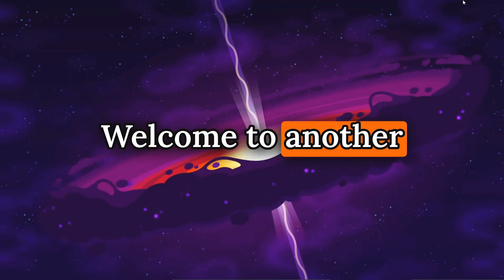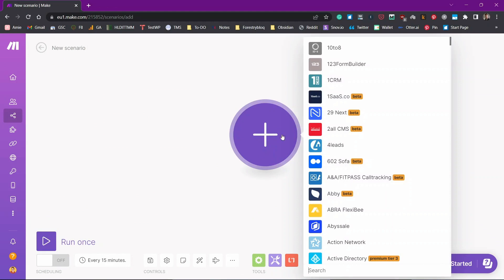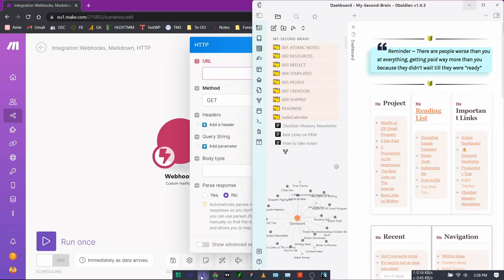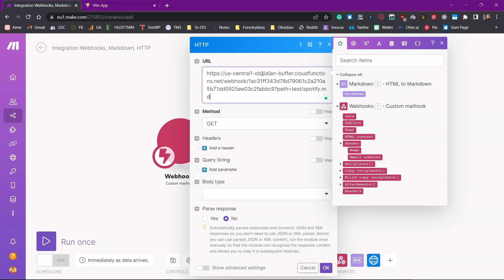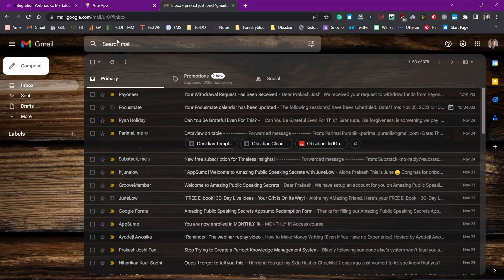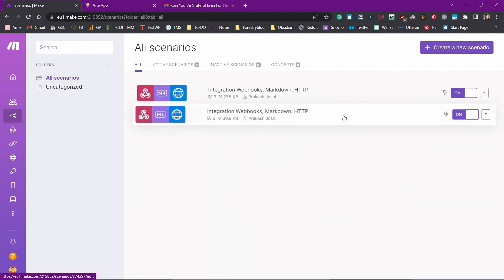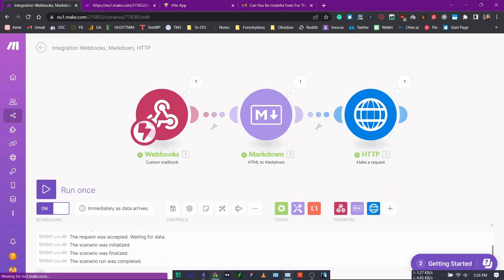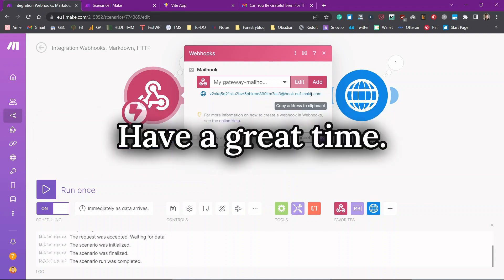How to Integrate Your E-mails With Obsidian Using Webhooks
In this video, I've talked about how you can start integrating your e-mails with obsidian using webhook.

TIMESTAMPS:
00:00 Introduction
00:26 Configuring Make Account by creating modules
02:06 Configuring Obsidian Webhooks
04:29 Testing the Automation
07:00 Conclusion